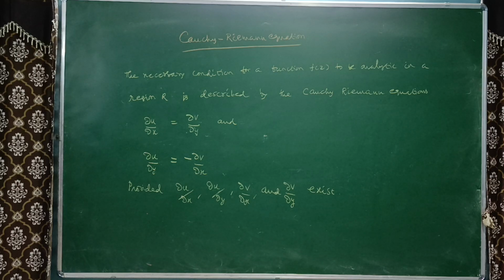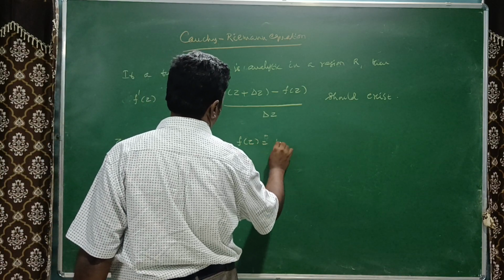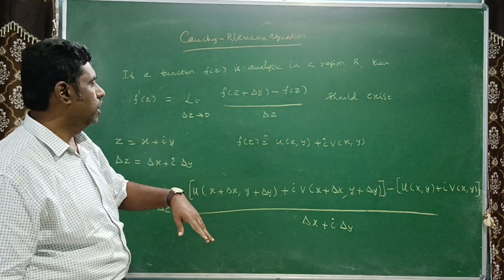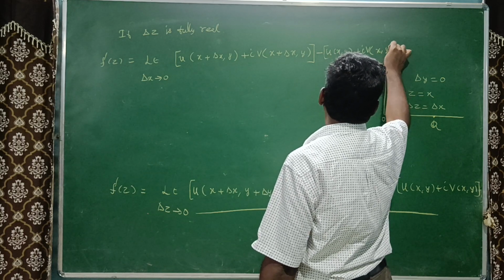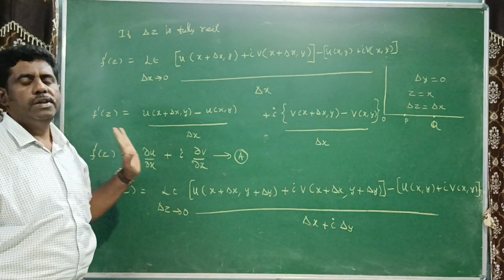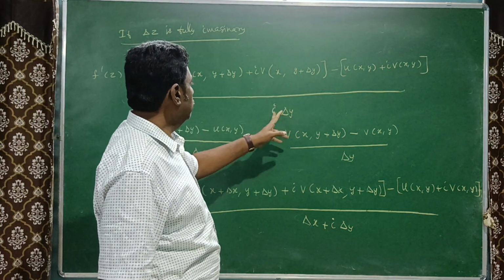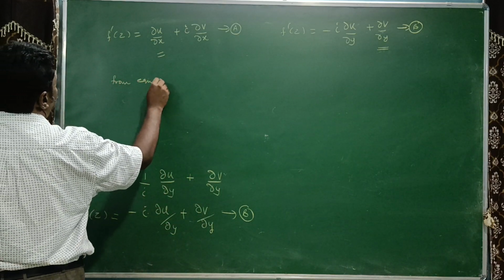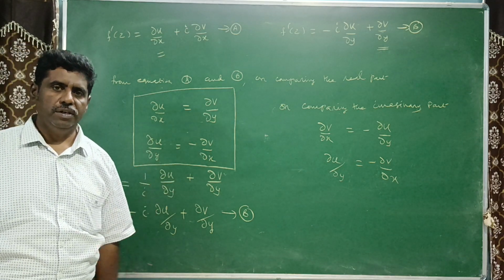Cauchy Riemann equations